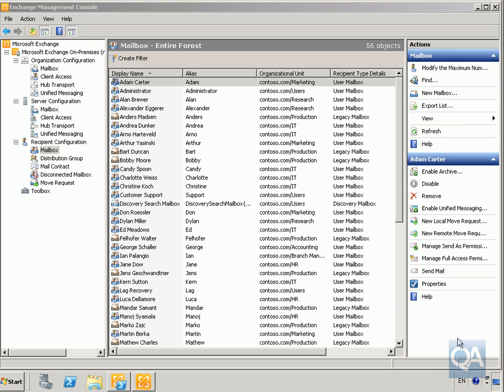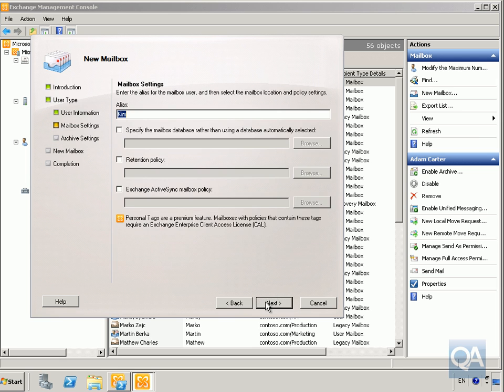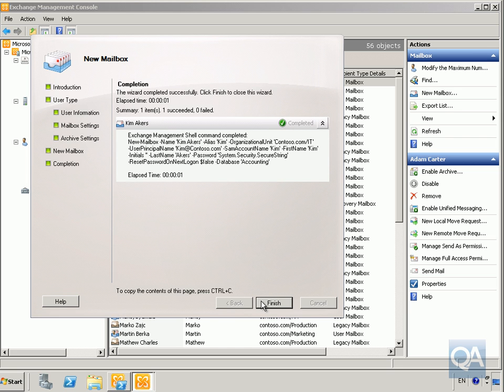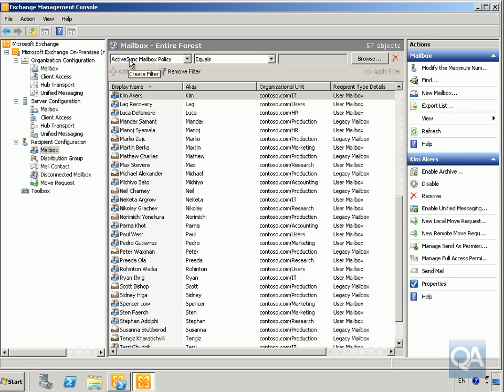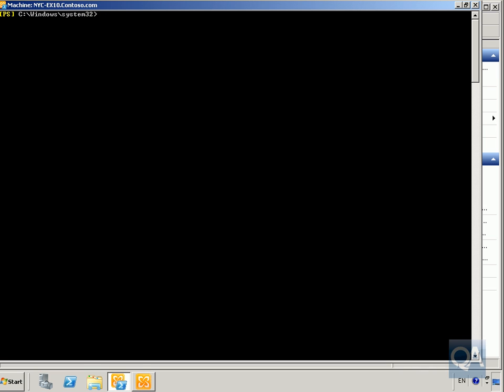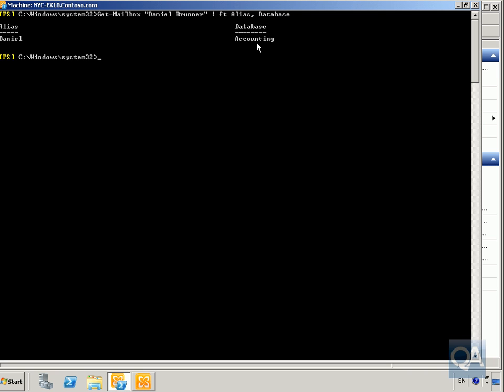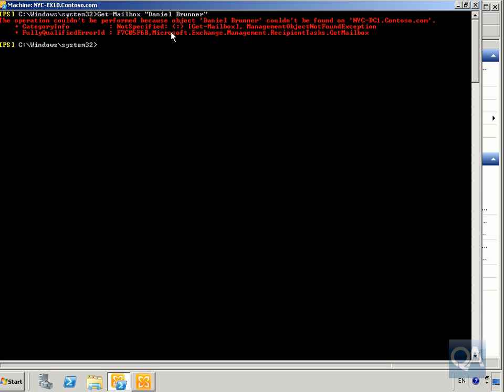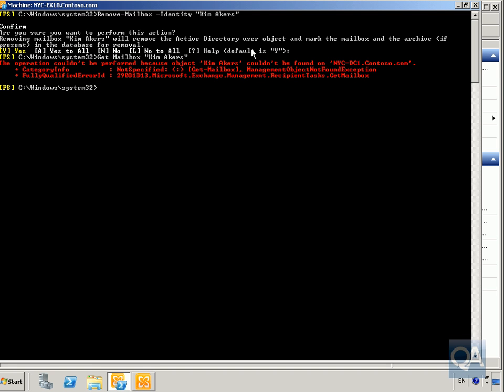10165-Demo7-HowToManageMailboxes.avi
Exchange 2010 Managing Mailboxes